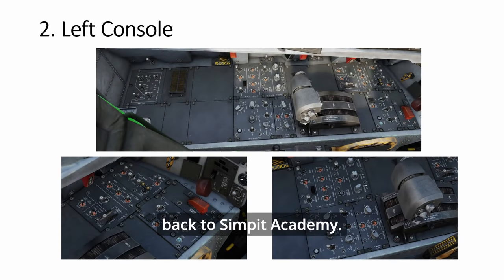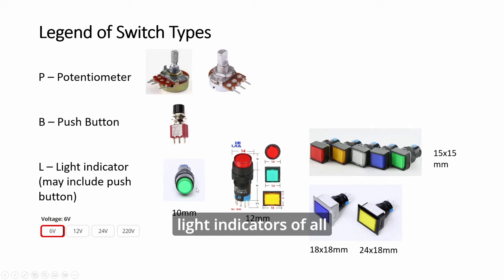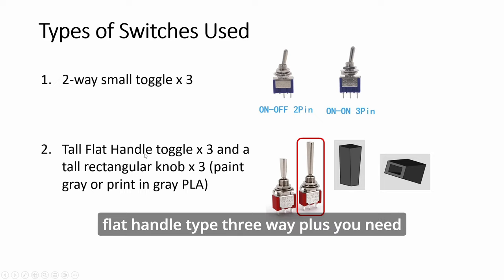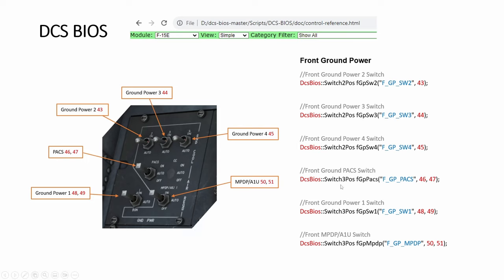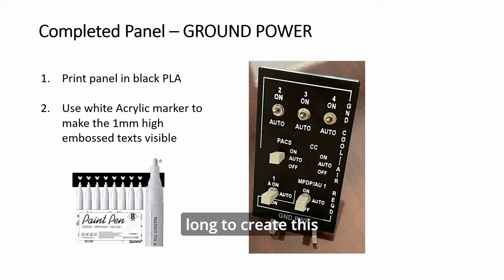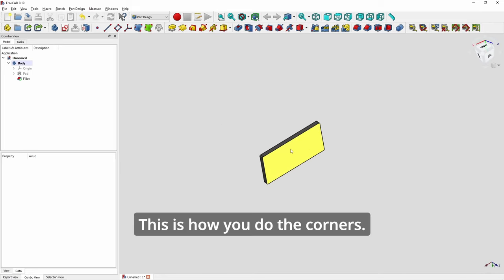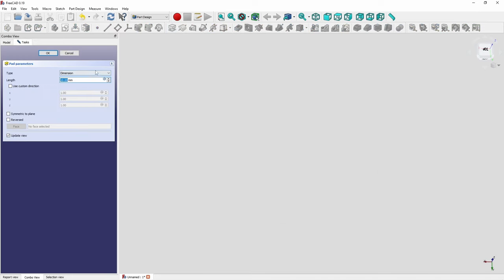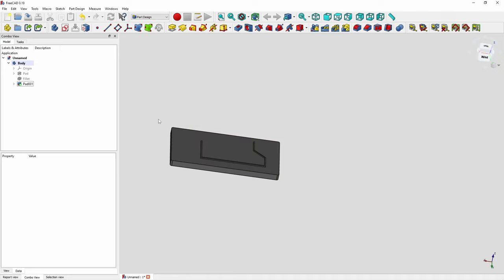Episode 3 DCS F-15E GROUND POWER PANEL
How to build the Ground Power panel in a few simple steps.